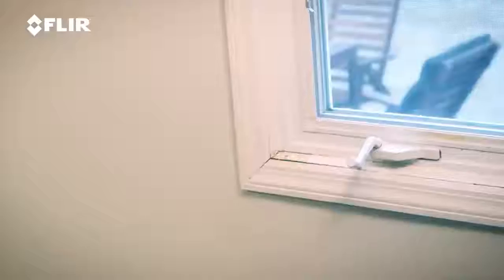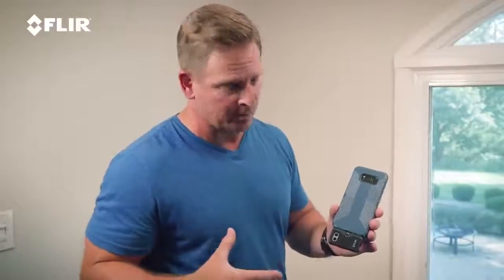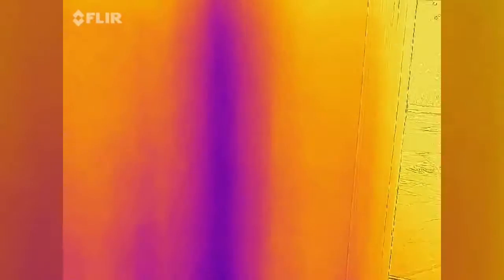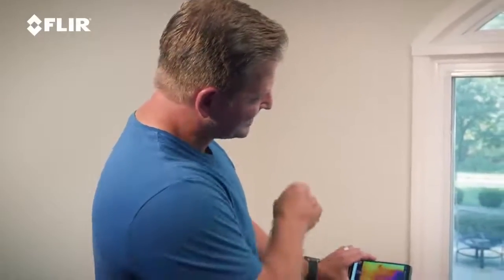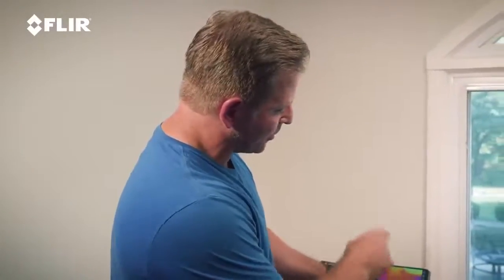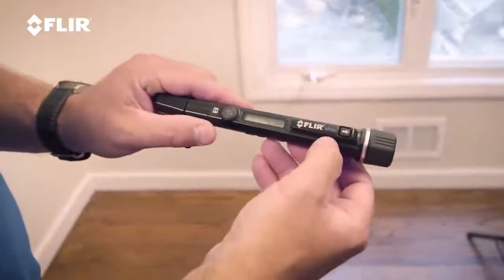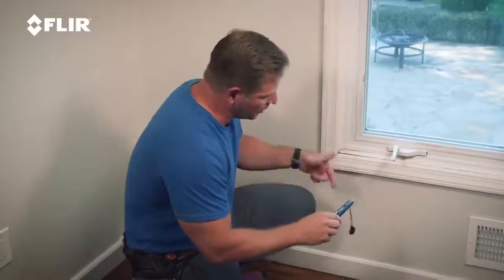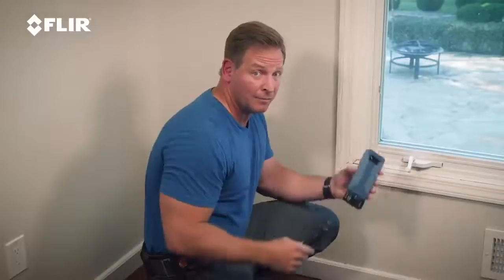Flir One hőkamera okostelefonokhoz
- Ezzel a Flir kiegészítővel az Android Micro-USB csatlakozós okostelefonjából teljes értékű hőkamerát készíthet
- Használható gyors diagnosztikai célokra, elektromos berendezések és elosztó szekrények vizsgálatára, HVAC vizsgálatokhoz, vízvezeték és csatorna vizsgálatokhoz, autószereléshez, sport célokra és bármi egyéb területre ahol hasznos lehet a hőkép/hőmérséklet megjelenítése
- Felhasználási területek: Ipari karbantartás, elektromos vizsgálatok, hűtés-, fűtés-, szellőzéstechnika, motordiagnosztika